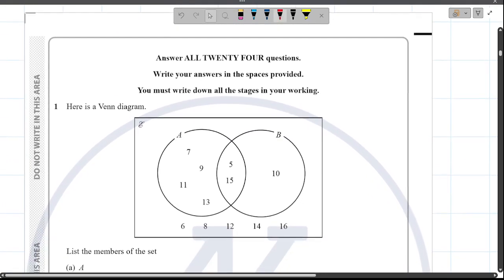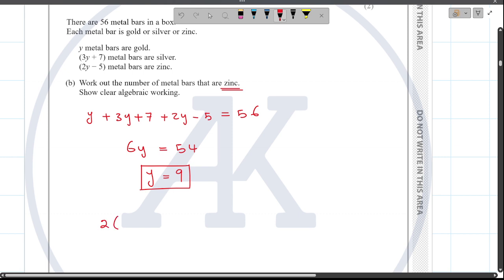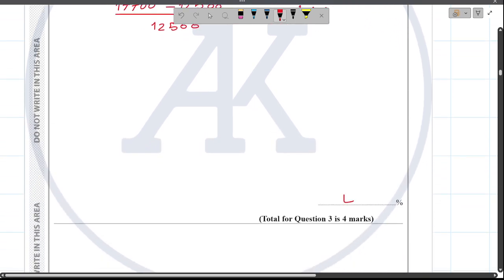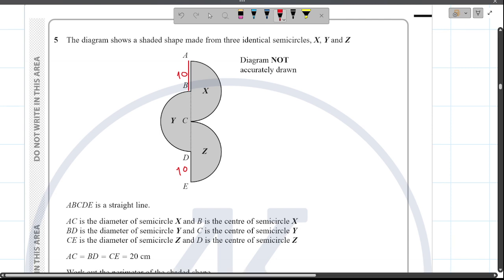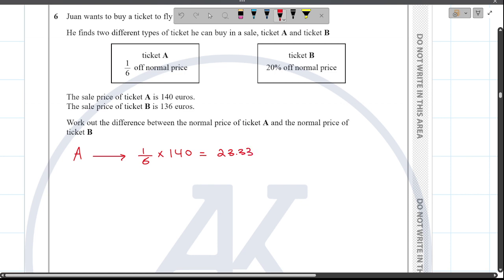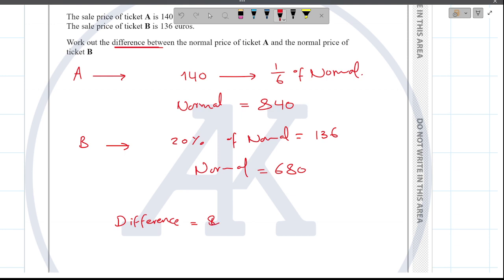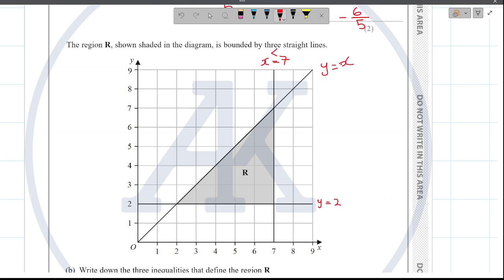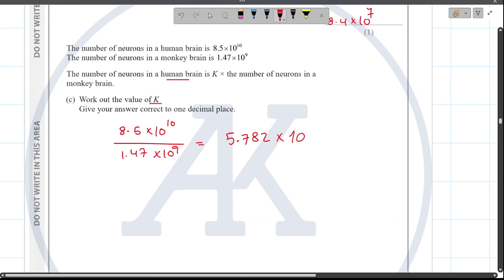4MA1-1H-2023-Oct-Q1 to Q9